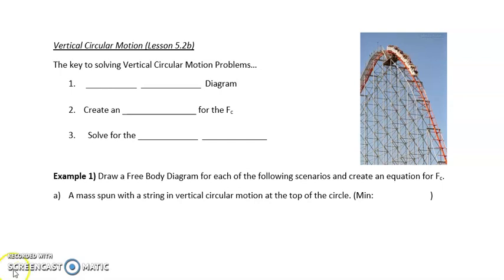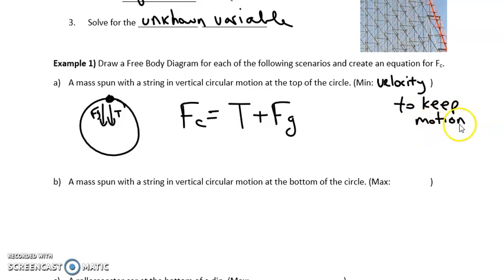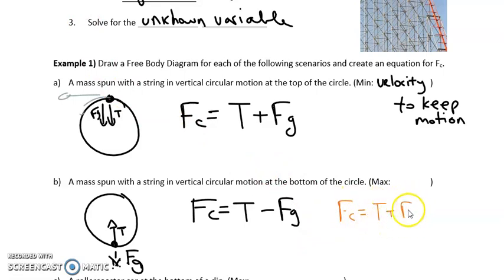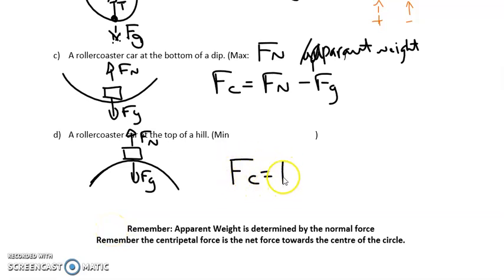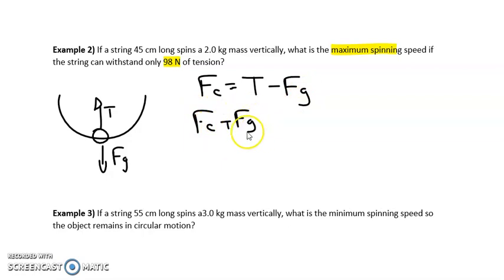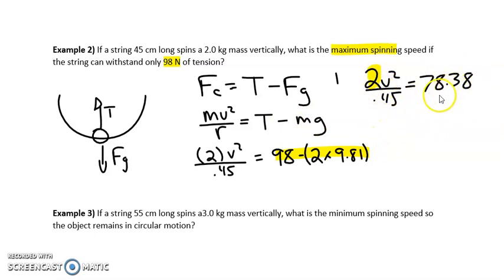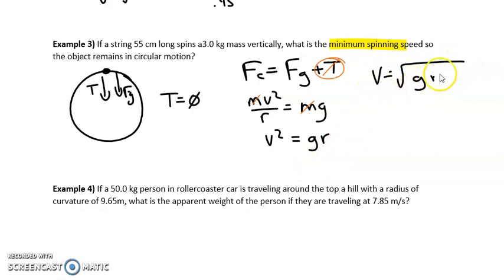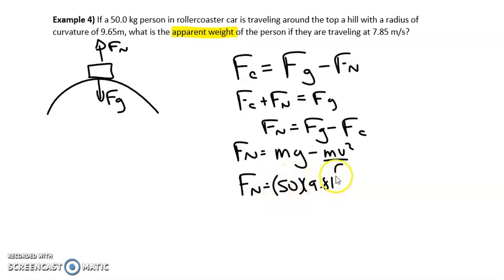5 2b Vertical Circular Motion